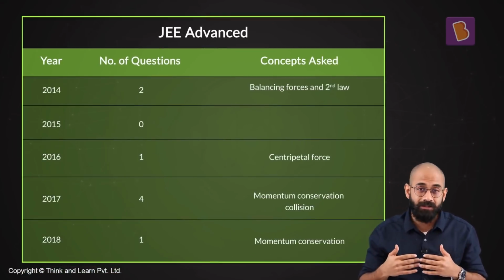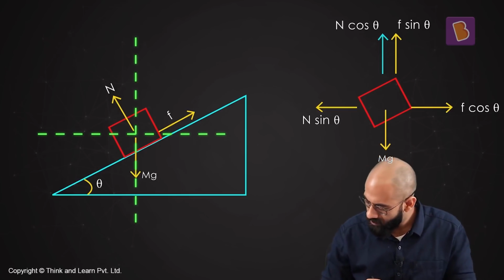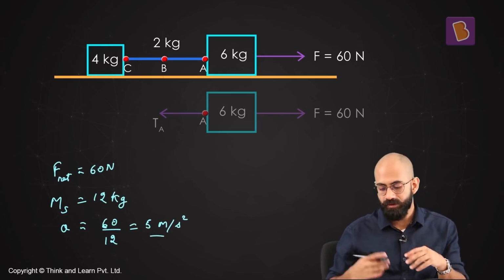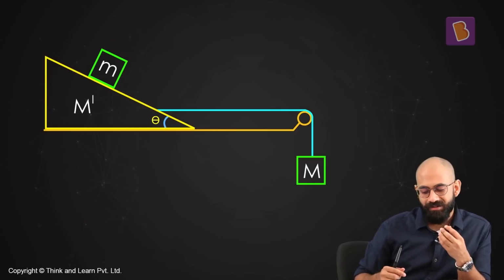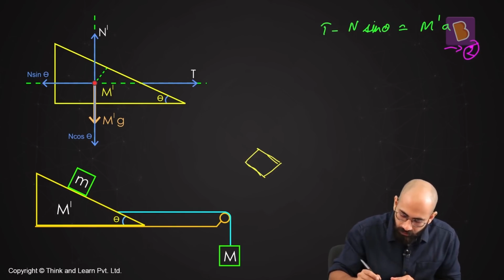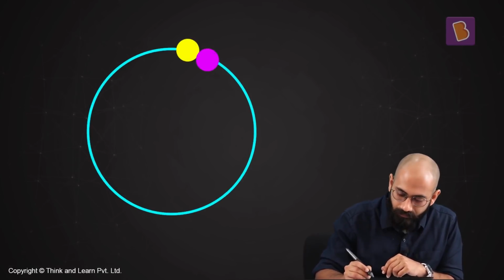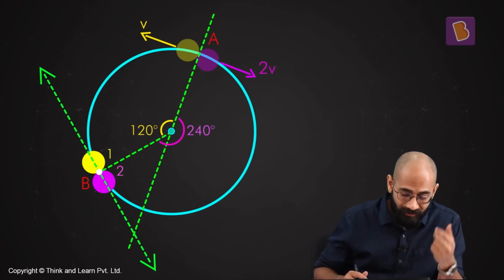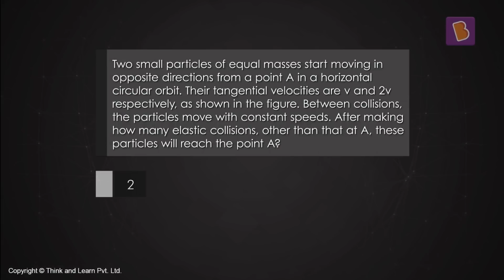JEE Newton's Laws of Motion Part-1 | Mechanics | Target JEE | Solved Questions | JEE Physics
🚀✍️ Download Chapter-wise Session Notes, FREE DPPs & Chapter Test PDFs Now⬇️
✅ JEE Ranker's Batch JEE Advanced Level solved questions and Chapter analysis of JEE Newton's Laws of Motion with Avinash Sir.
Till now you have only analysed the motion of a body moving on a straight line or in a plane. Our next chapter Laws of Motion brings forces into account. This chapter mainly introduces you to drawing free body diagrams, various kinds of forces like tension, spring force, the force of friction, centripetal force, etc. You learn to find out the acceleration of the system comprising of one or more objects, analysing the condition for an equilibrium of the given system. You also learn momentum along with conservation of momentum here. This video is split into two parts and in this first part, along with the analysis and quick revision we have the following three questions for you:

Question 1. You are given with a connected mass system here and you have to find out the value of tension at various points of a system. The different thing about this question is that the string has mass here, therefore the value of tension will vary at different points. 09:02

Question 2. Again you are given with a connected pulley block system here and you have to find out the value of a certain mass so that the other mass doesn’t slip down. You’ll learn here how you can apply pseudo force. You begin with free body diagrams and easily find out whatever is required. 18:36

Question 3. This is an interesting question that uses the concepts of collision where you have to find out the number of collisions happening between the two point masses on a circular track before they meet again. 32:26